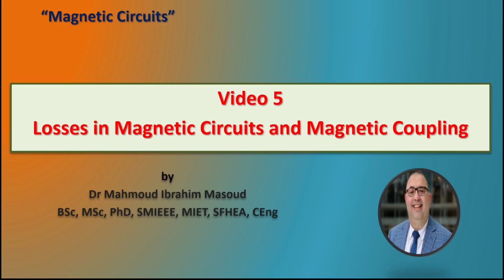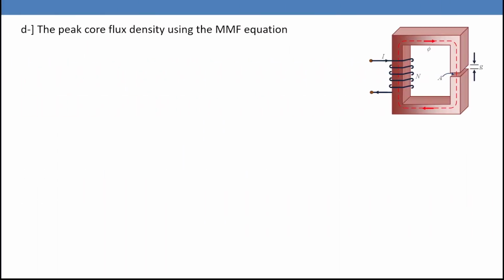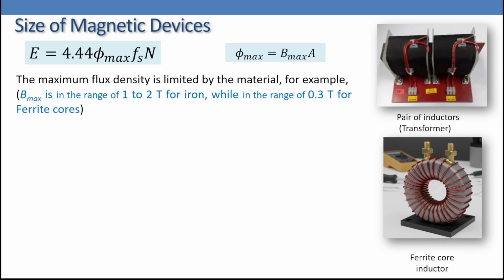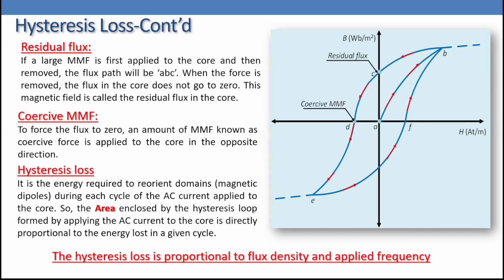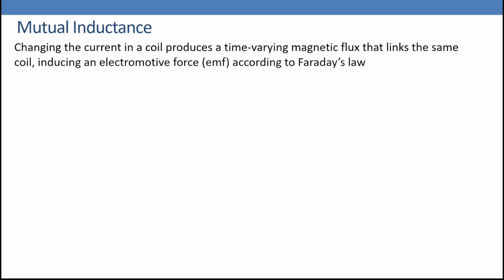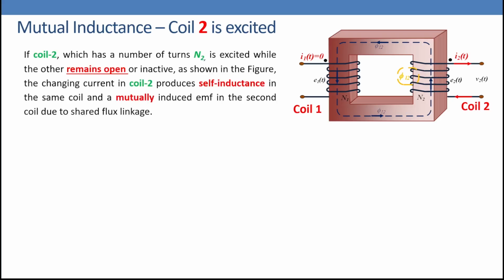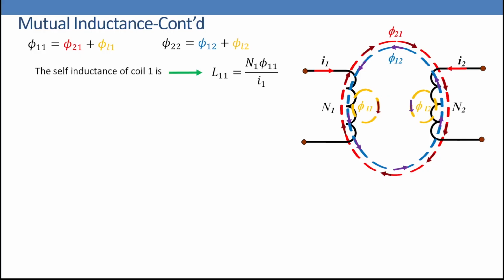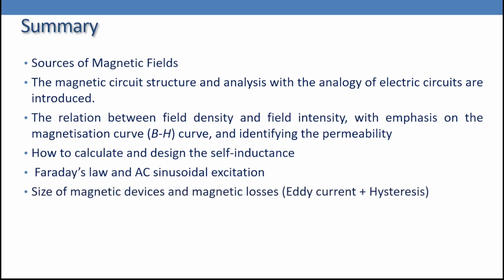Losses in Magnetic Circuits and Magnetic Coupling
In this video, we explore key concepts related to magnetic circuits and their practical behaviour under AC excitation. This lecture is ideal for students and professionals in electrical engineering seeking a clear, structured understanding of magnetic circuits.

🔍 What you’ll learn:

AC sinusoidal excitation and its effects
Size considerations of magnetic devices
Losses in magnetic circuits:
Hysteresis loss
Eddy current loss
Circuit conventions
Mutual inductance and dot conventions
Course summary and key takeaways

Time stamps
00:17 – Video Contents
00:30 – AC Sinusoidal Excitation
01:32 – Example of AC Sinusoidal Excitation
07:08 – Size of Magnetic Devices
08:20 – Losses in Magnetic Circuits
09:03 – Hysteresis Loss
12:11 – Eddy Current Loss
13:45 – Circuit Conventions
14:22 – Mutual Inductance
23:48 – Dot Conventions
25:00 – Course Summary